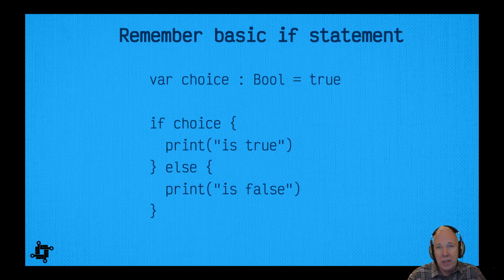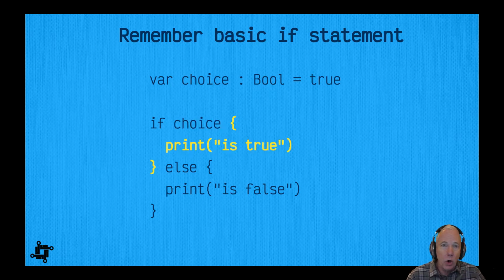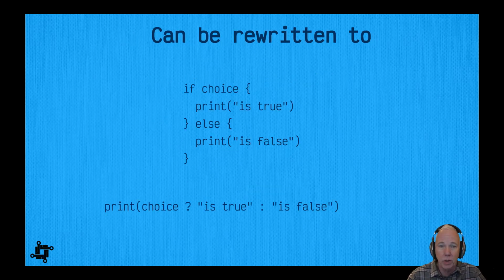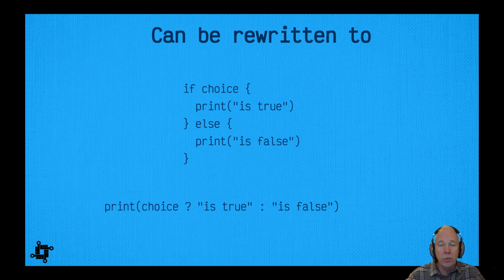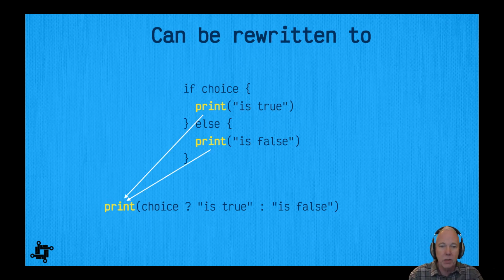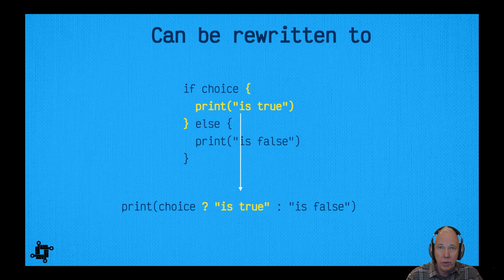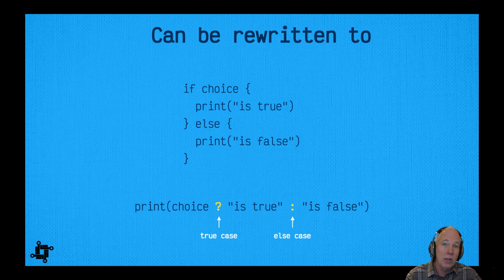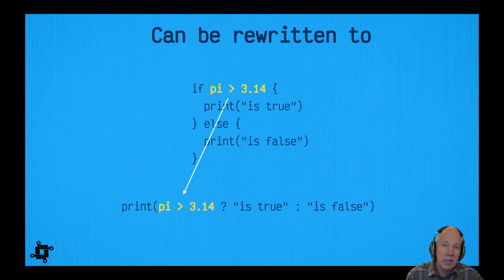TernaryIf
How to code and use Ternary If Statements in Swift